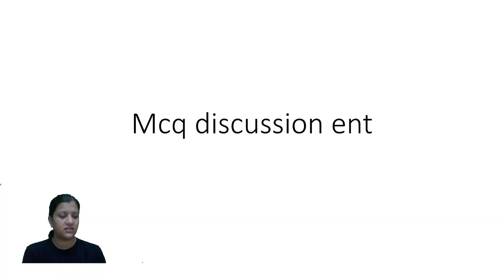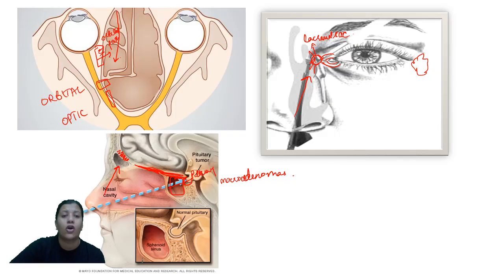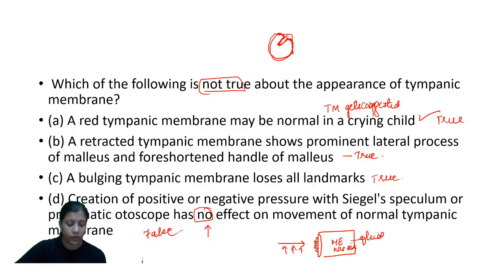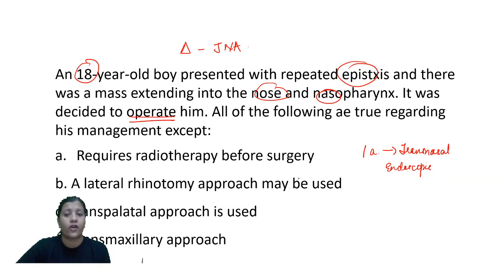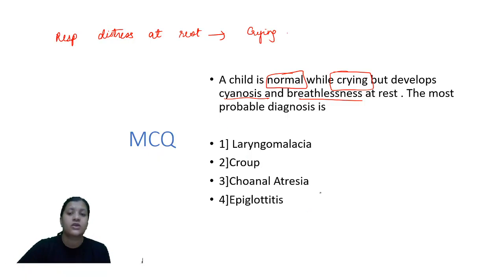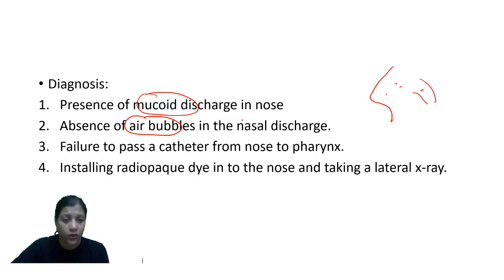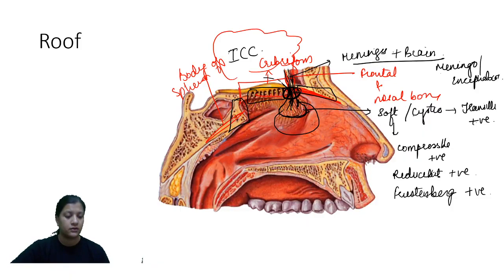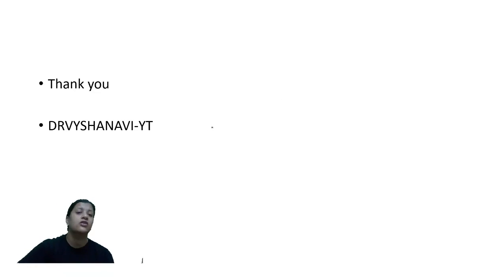AIIMS PG | ENT | High Yield MCQ Discussion By Dr. Vyshnavi Jajee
Use Special Code:- "drvyshnavi-yt"
Unacademy Plus Subscription Benefits:
1. Learn from your favorite teacher
2. Dedicated DOUBT sessions
3. One Subscription, Unlimited Access
4. Real-time interaction with Teachers
5. You can ask doubts in the live class
6. Download the videos & watch offline